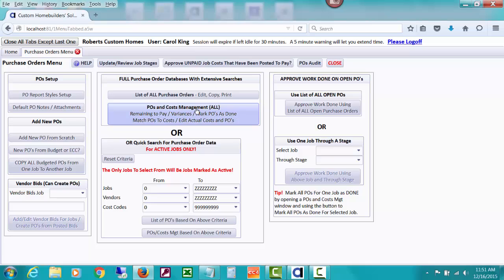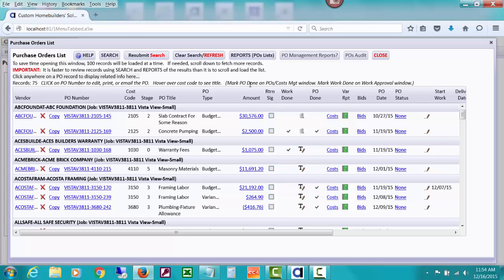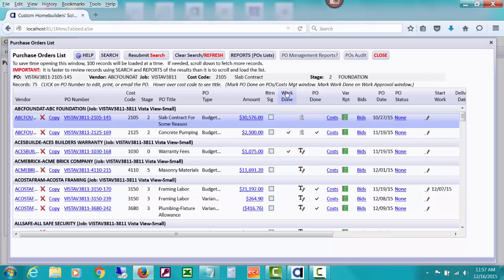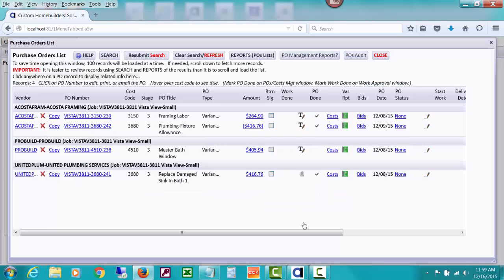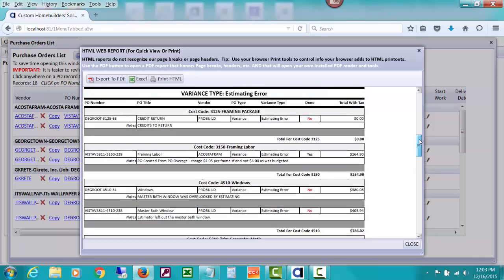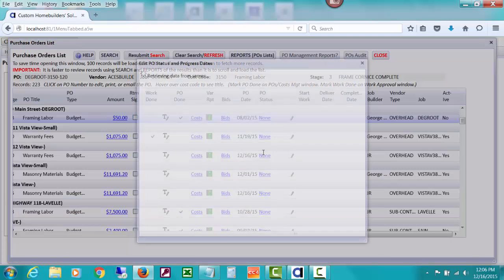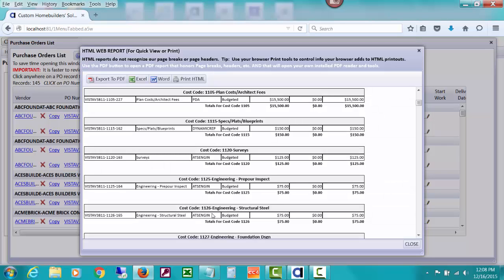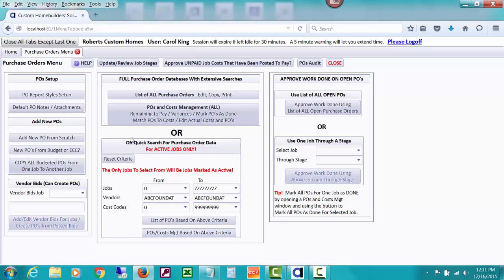3400 60 Purchase Orders List - Search, Status, Dates, Returned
How to use the List Of Purchase Orders to review notes, mark as Returned With Signature, mark with a Status and Dates, Delete A PO, etc.  Also some info about the Audit table that tracks PO changes.